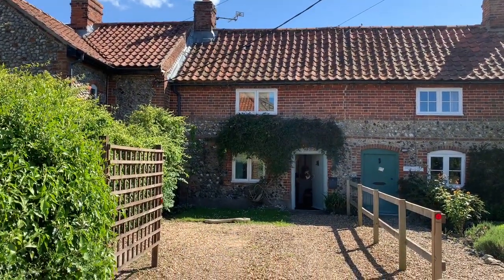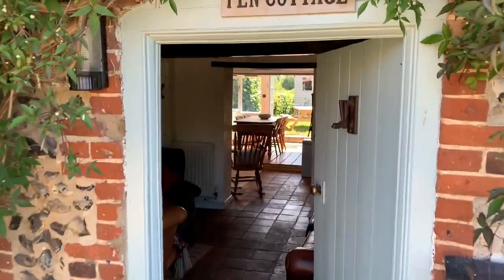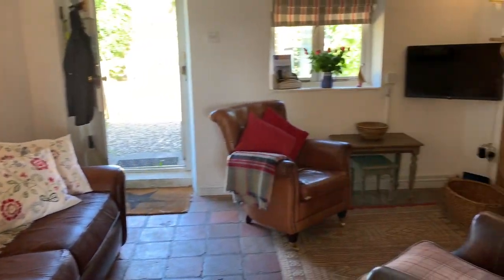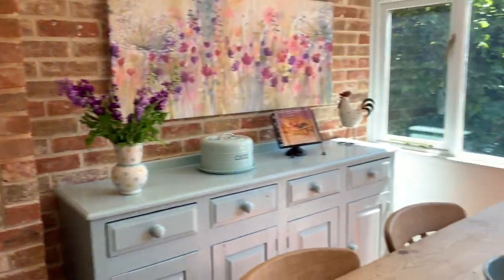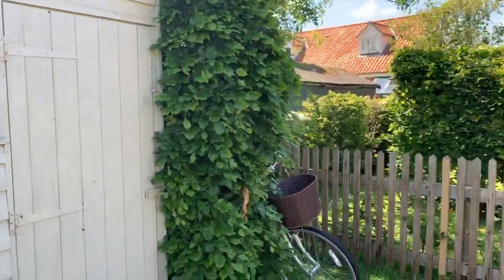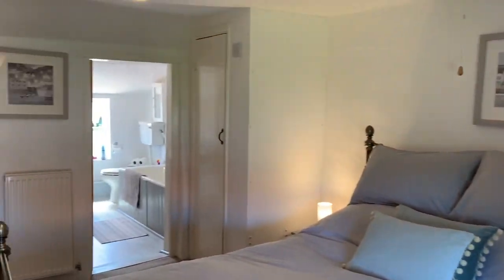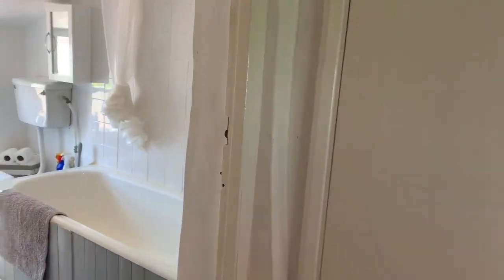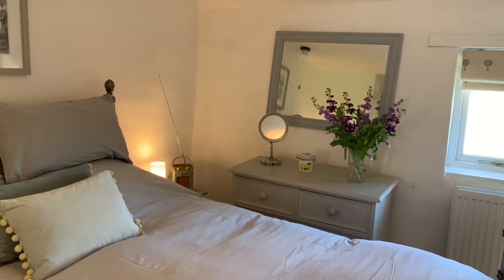Pen Cottage, Little Thornage